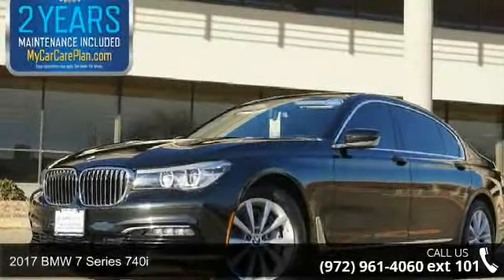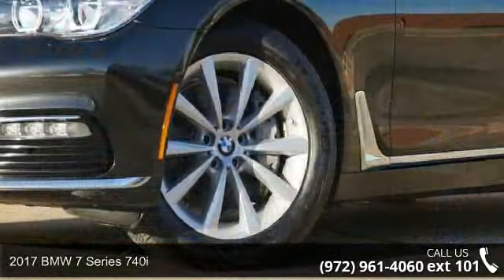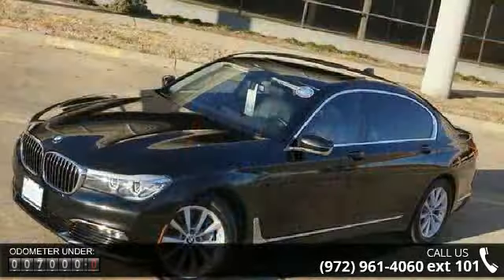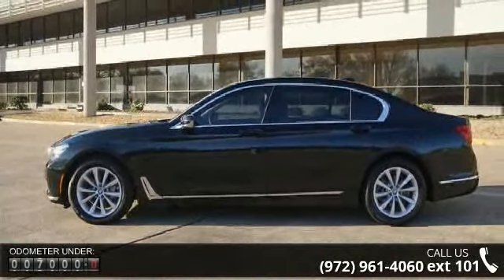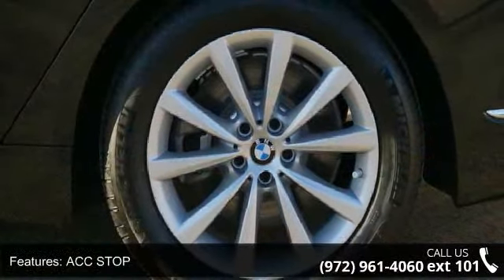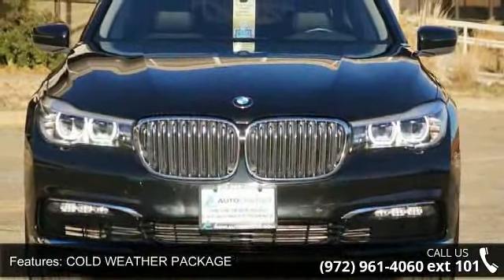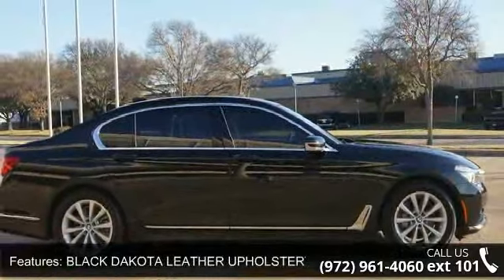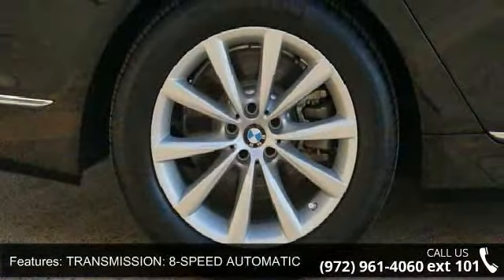2017 BMW 7 Series 740i - Auto Centrix - Carrollton, Tx 75006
2017 BMW 7 Series 740i Condition: used Mileage: 6806 Transmission: Automatic Exterior Color: Black Interior Color: Black Stock